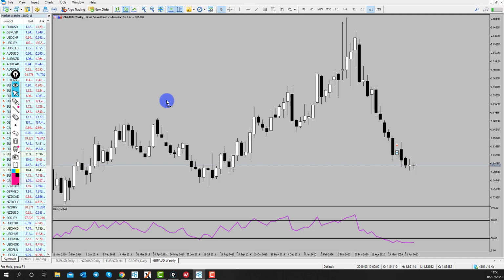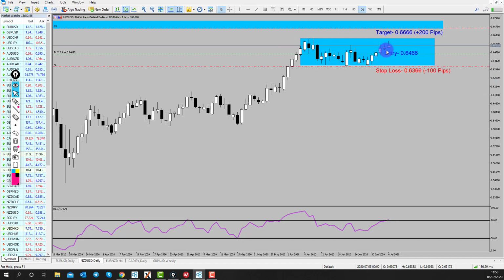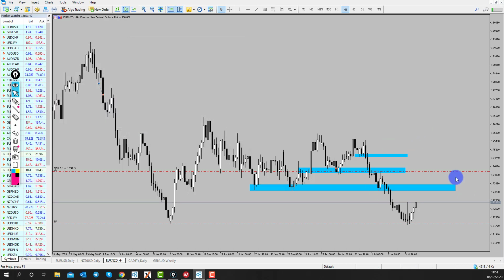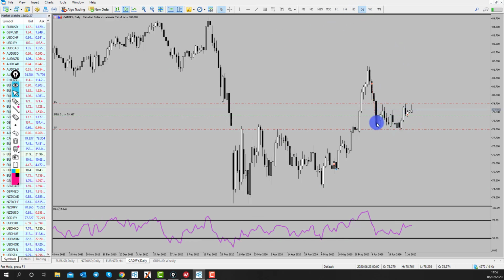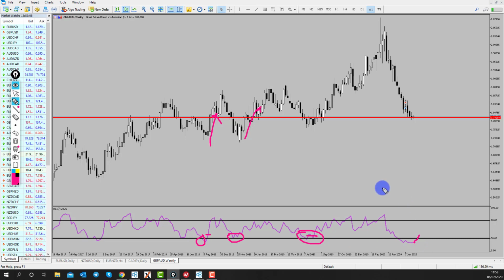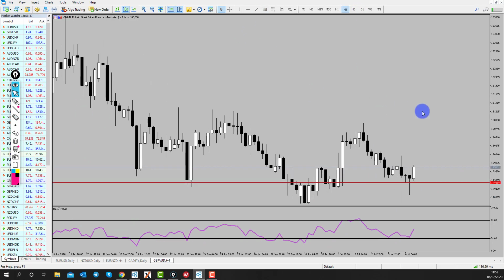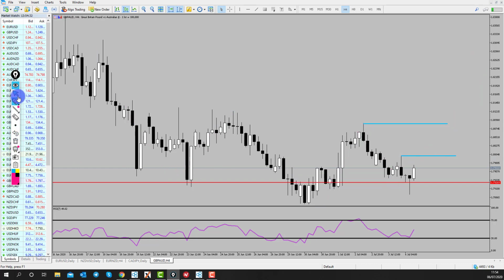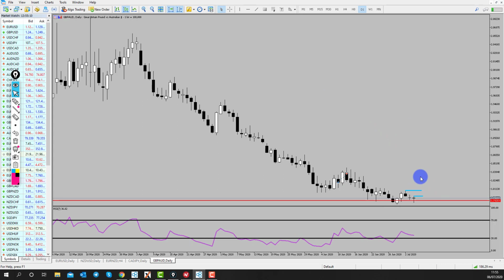Will GBPAUD Prices Reverse ? | Technical Analysis | July 06, 2020